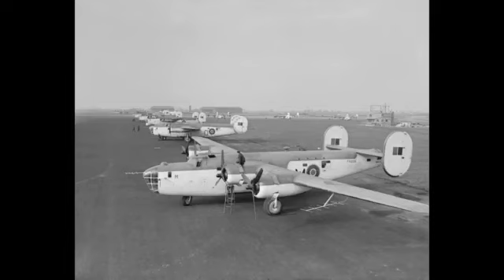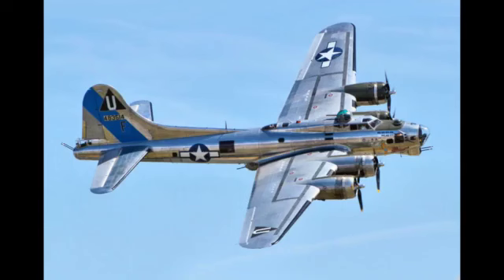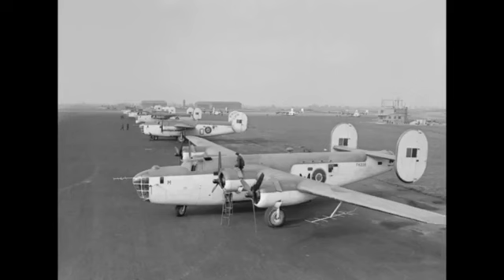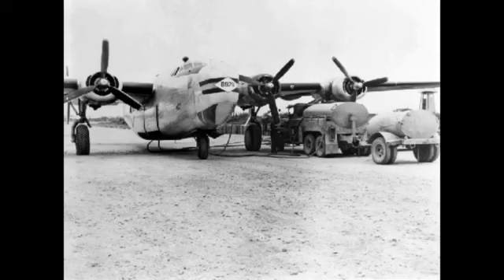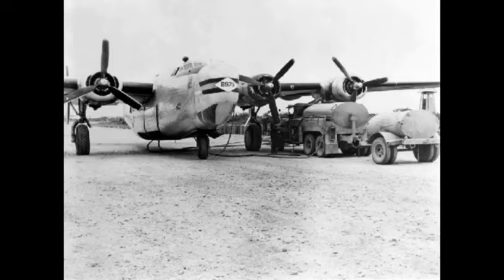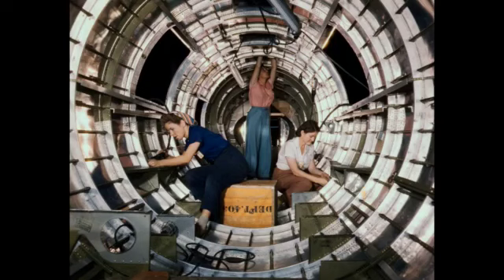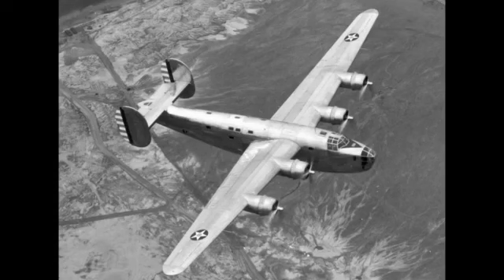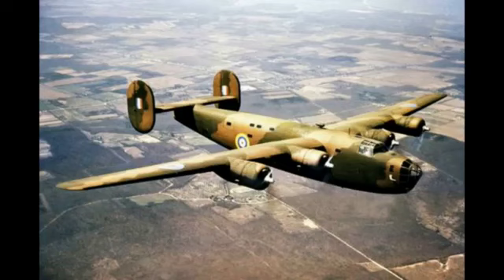The Consolidated B-24 Liberator - The Workaday Bomber Part 2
The Consolidated B-24 Liberator is an American heavy bomber, designed by Consolidated Aircraft of San Diego, California. It was known within the company as the Model 32, and some initial production aircraft were laid down as export models designated as various LB-30s, in the Land Bomber design category.

The Consolidated B-24 Liberator - The Workaday Bomber